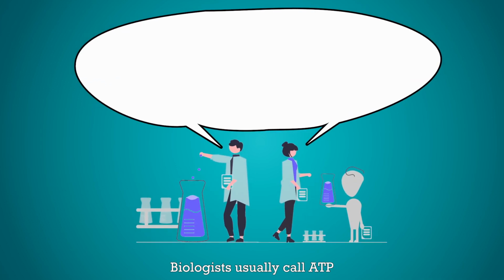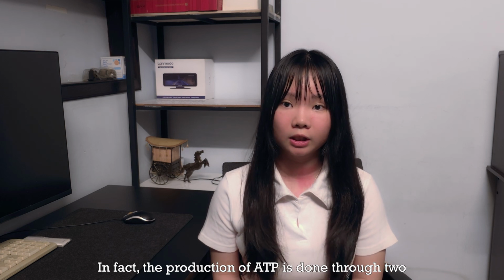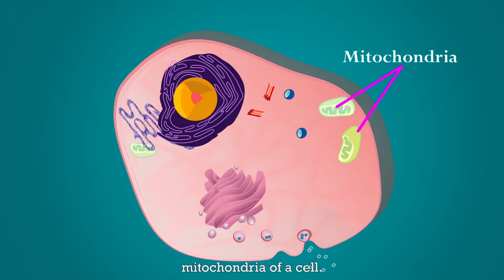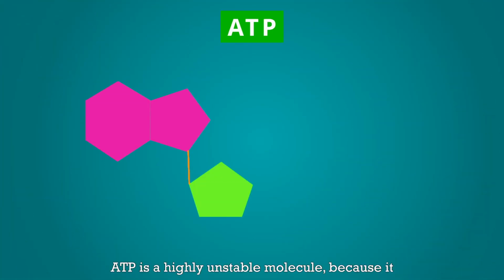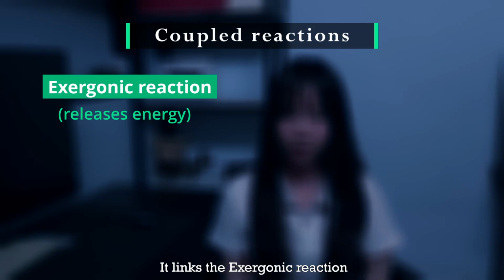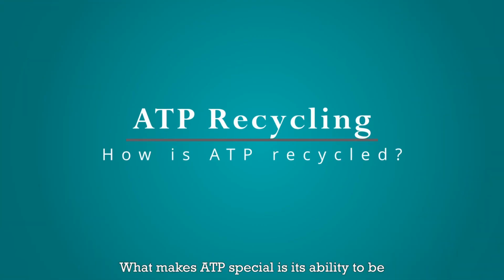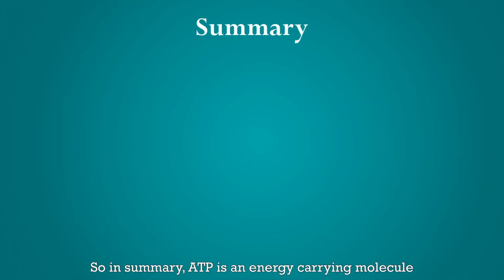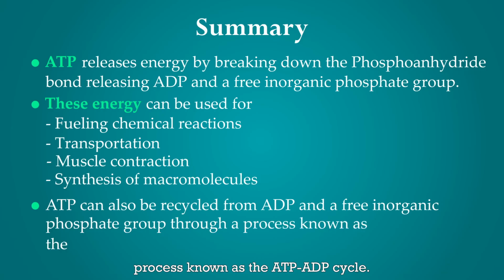ATP: Universal Currency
ATP Metabolism: Detailed explanation